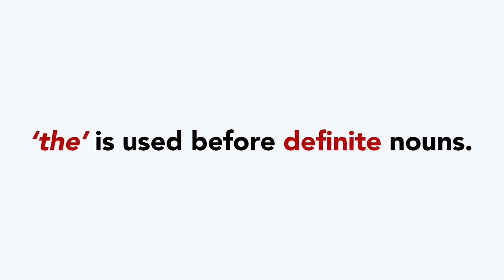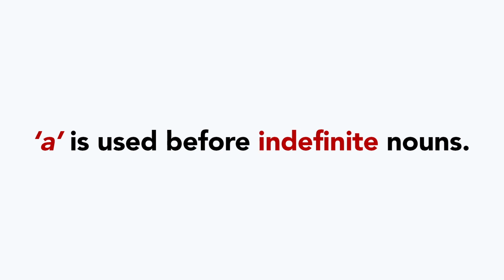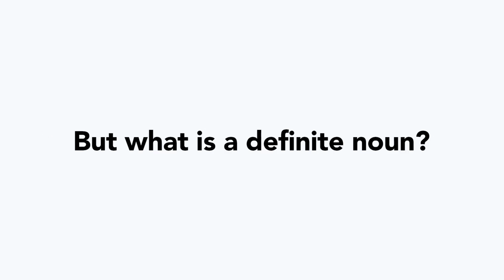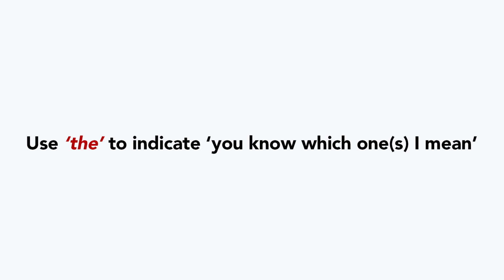How to use articles in English: Part 2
A 5-part series on using articles in English correctly. Episode 2 looks at when to use a, an, the, or no article.

From Chasing Time English, these short video lessons are perfect for learners of English at all levels.